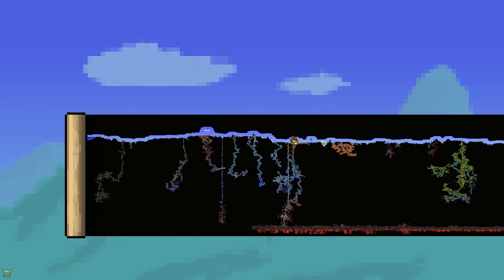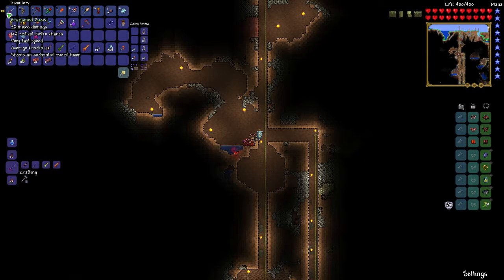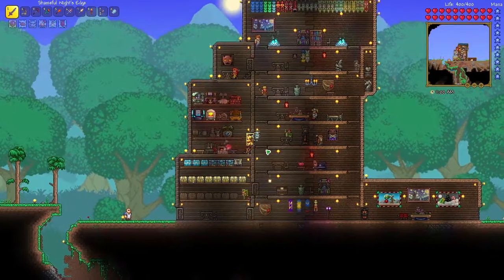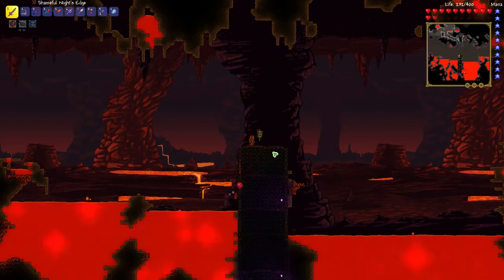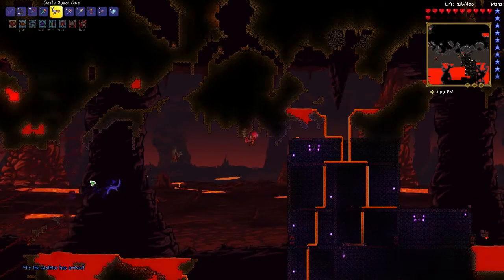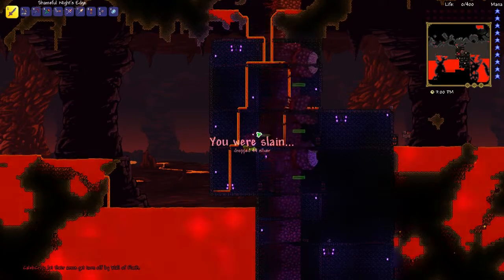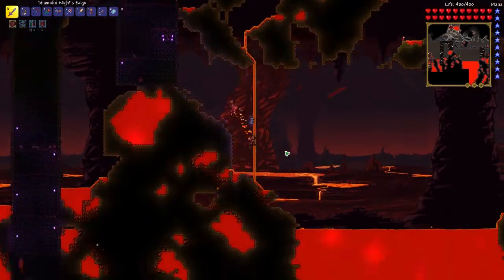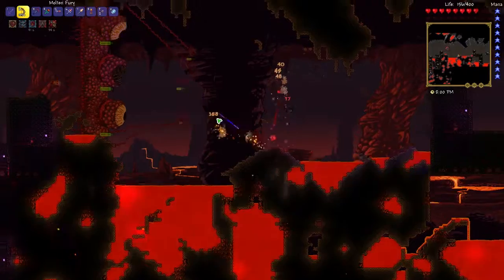Terraria - WALL OF FAIL (17)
I messed up. Badly.

Hello everyone and welcome to another episode of Terraria. In today's episode, I fall down to the Underworld to defeat the Wall of Flesh! It does not work. At all. I completely fail. I get burnt, attacked by the Hungries, and completely fail my mission.